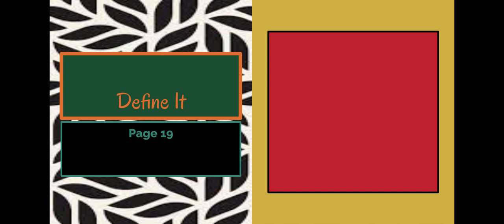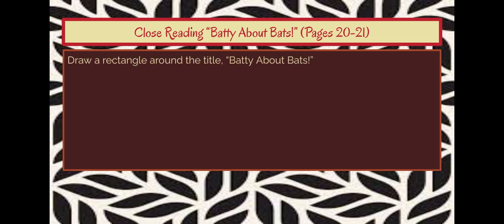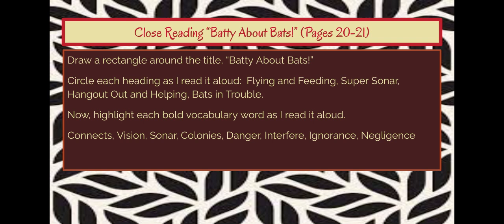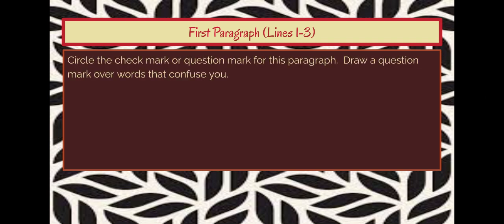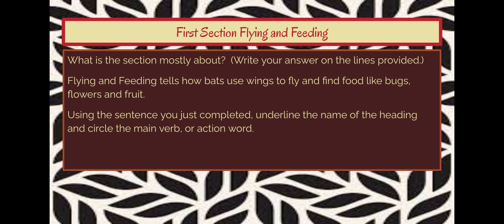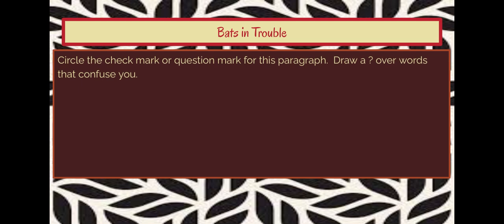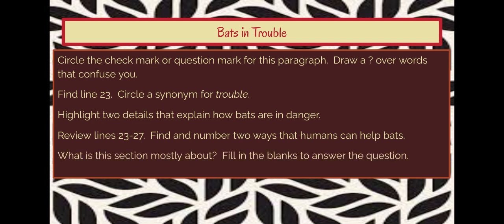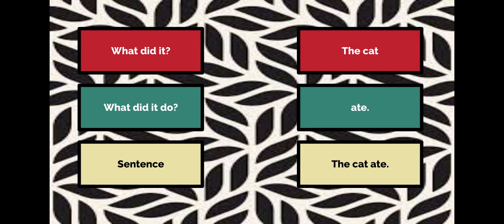1-5 Batty About Bats